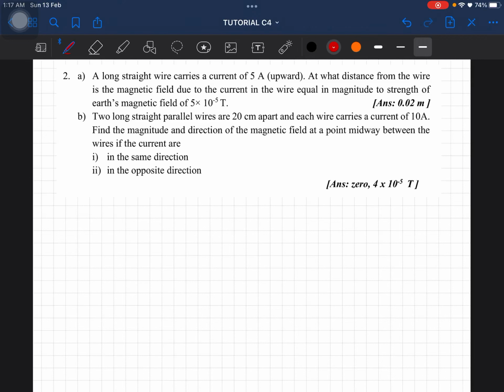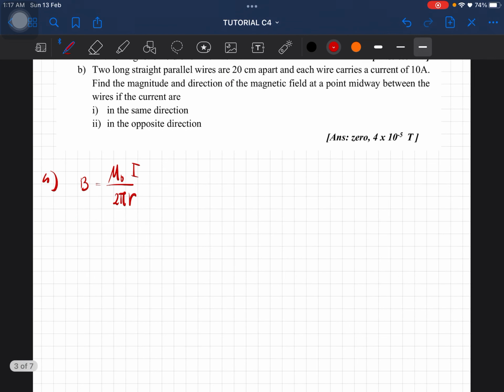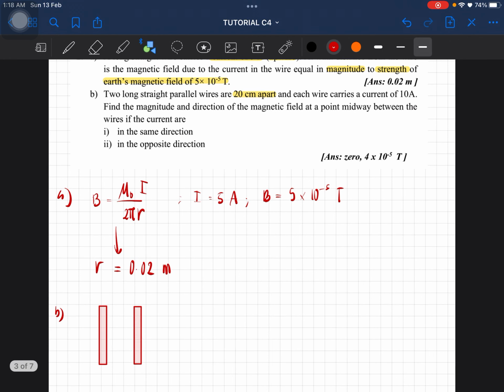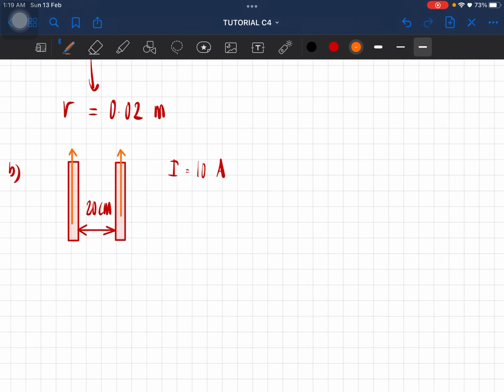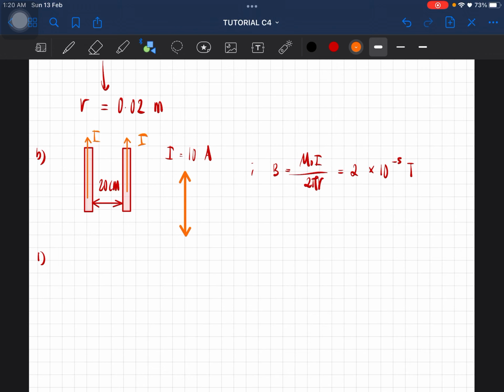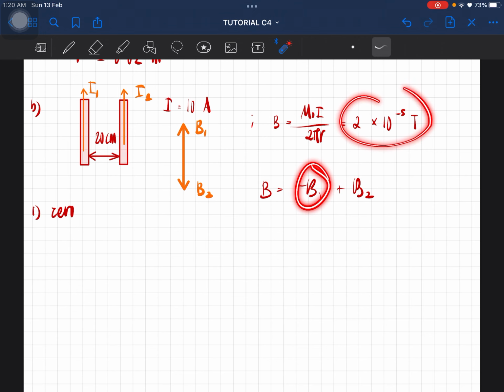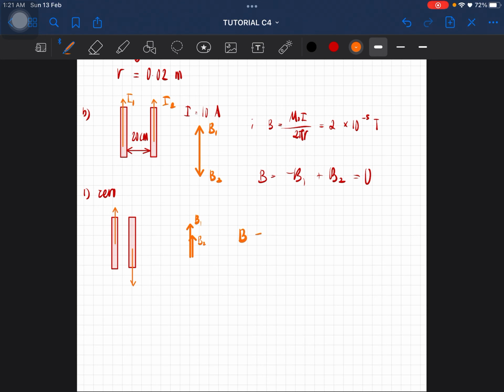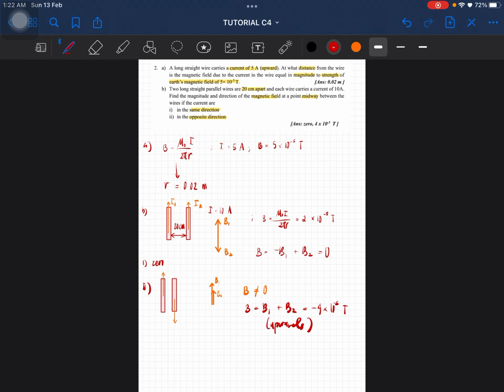Tutorial C4 - Q2